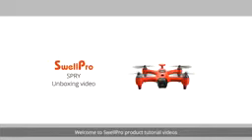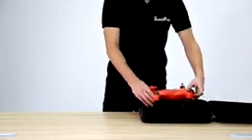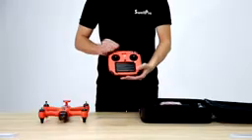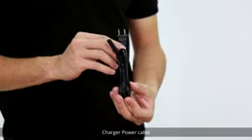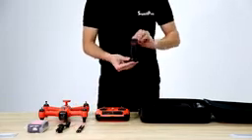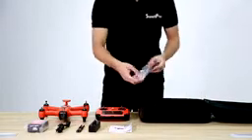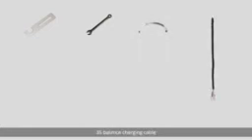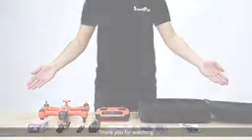Ultimate Drone Fishing - How to Video - SwellPro Tutorial - Unboxing Spry Drone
Ultimate Drone Fishing currently have the Swellpro Spry Drone available on 12 months interest free via ZIP.

You can check out our Spry Value Bundles on the link below;

You can telephone us on 1300 DROP IT